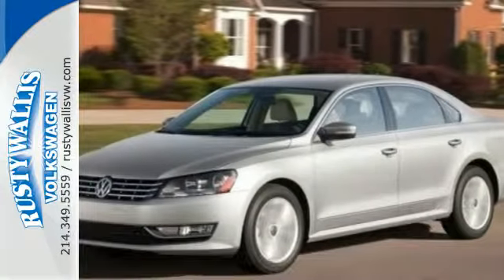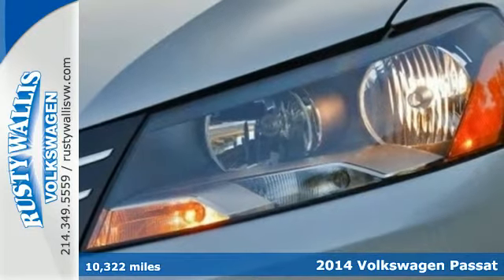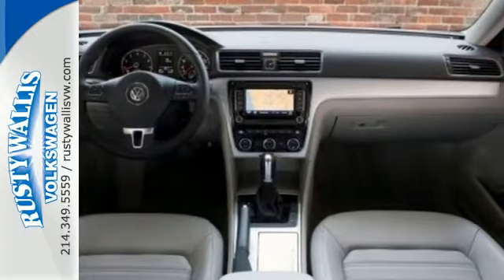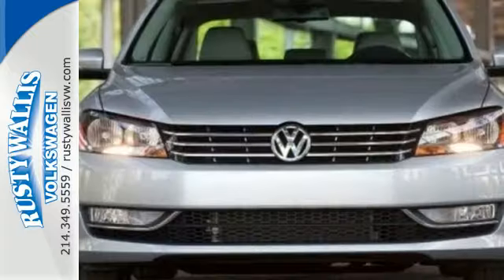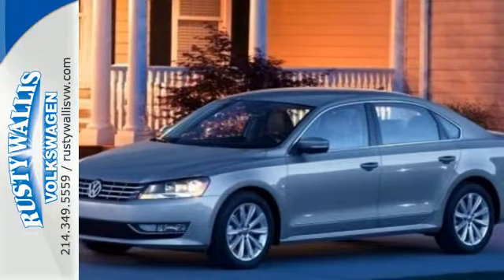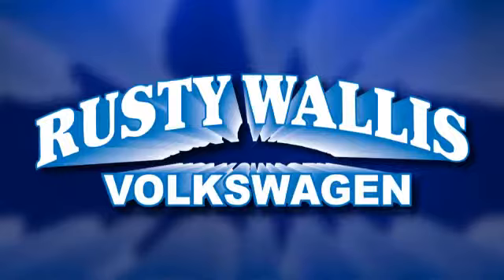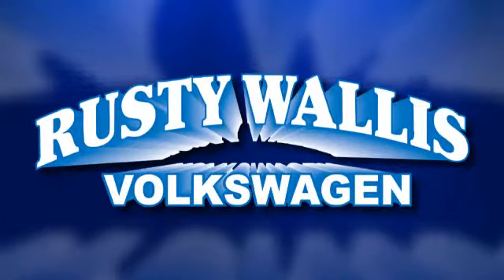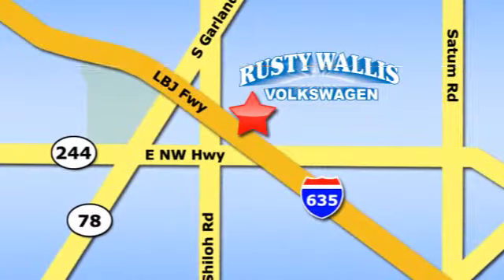2014 Volkswagen Passat Dallas TX Garland, TX P6197M - SOLD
Year: 2014
Make: Volkswagen
Model: Passat
Trim: 1.8T Wolfsburg Edition
Engine: 4 Cyl. 1.8 L
Color: Opera Red Metallic
Mileage: 10322
Stock #: P6197M
VIN: 1VWAS7A39EC073256
VW CERTIFIED! BLUETOOTH, LEATHER, SATELLITE RADIO 3 MONTHS FREE, and HEATED SEATS. There's no substitute for a Volkswagen! Here it is! Confused about which vehicle to buy? Well look no further than this great-looking 2014 Volkswagen Passat. This Passat is as fresh an example as you'll find on the market and will still look as good as new for years to come. Consumer Guide credits Passat with good fuel economy, vast cabin space for its class, and excellent rear seat spaceConsumer Guide credits Passat with refined interior materials .At our dealership, we have devoted ourselves to helping and serving our customers to the best of our ability. We believe the cars we offer are the highest quality and ideal for your life needs. We understand that you rely on our web site for accurate information, and it is our pledge to deliver you relevant, correct, and abundant content.

Address:
12635 LBJ Freeway